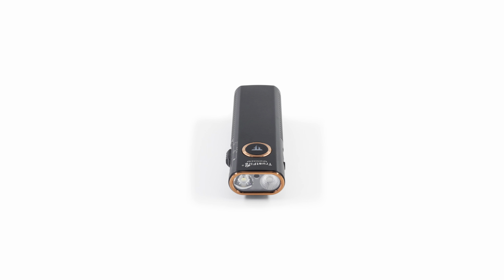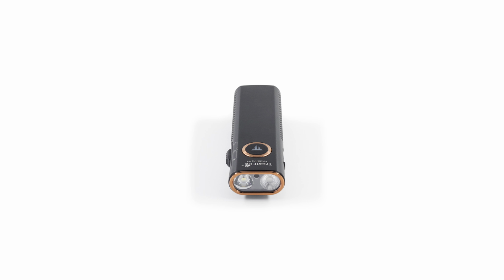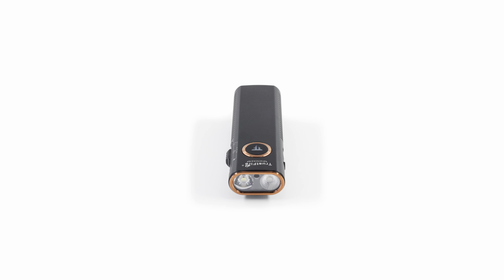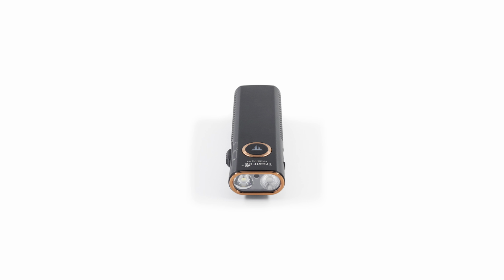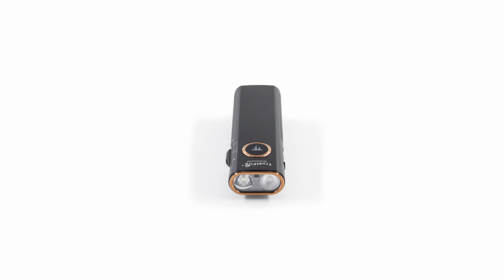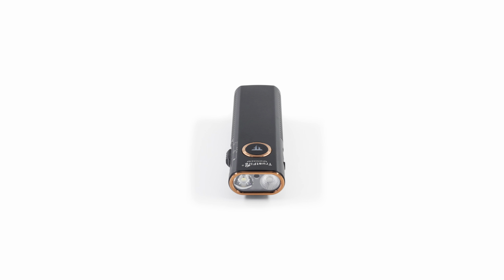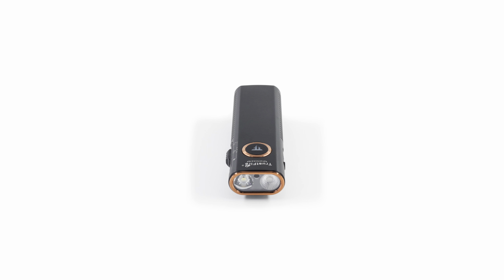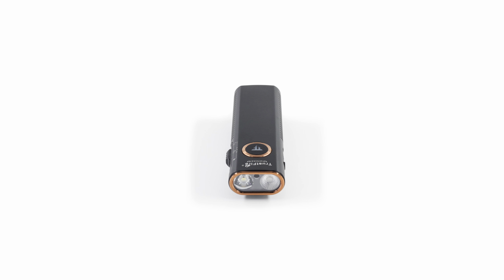Trustifire MINI X3 EDC flashlight review | Night shots and runtimes | Comparison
All in one EDC flashlight from Trustfire. Laser pointer, white spot light, warm high CRI floodlight, UV light. Integrated 1500mAh battery. Good runtimes. Stabilized brightness. Temperature, low voltage protection. No visible PWM. Good for everyday carry, camping, astrophotography.

Video chapters:
00:00 - Intro
00:16 - General review
01:56 - UI
03:12 - Night beam shots
04:05 - Trustfire MINI X3 vs Hardware store light
04:43 - Trustfire MINI X3 vs Convoy S21B 519A TIR
05:20 - Trustfire MINI X3 vs Convoy S11 GT FC40
05:43 - Trustfire MINI X3 vs Hardware store light road
06:28 - Trustfire MINI X3 vs Convoy S21B 519A TIR road
07:07 - Trustfire MINI X3 vs Convoy S11 GT FC40
07:55 - Runtime graphs
08:10 - Final thoughts